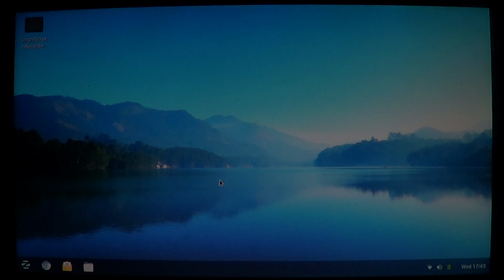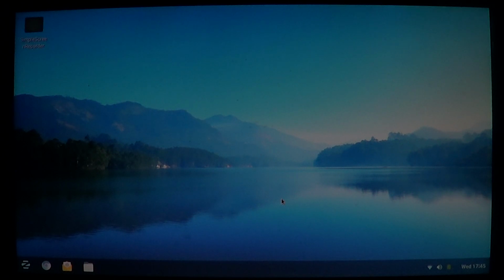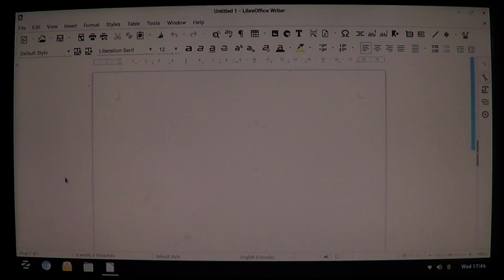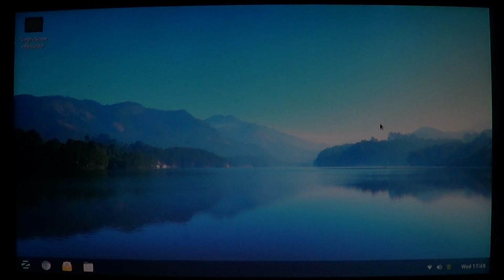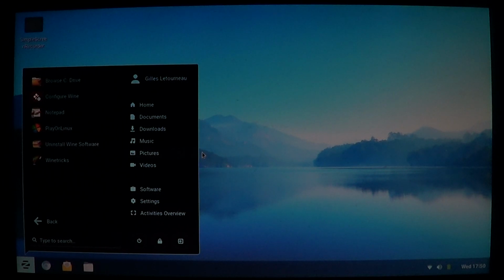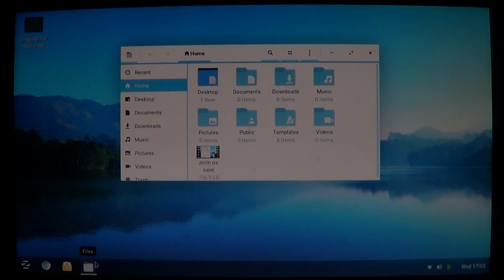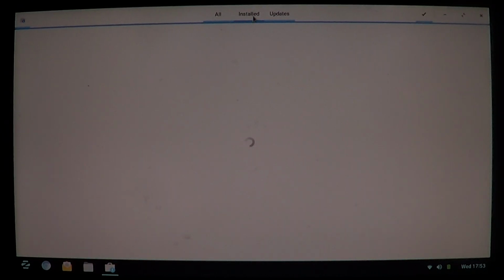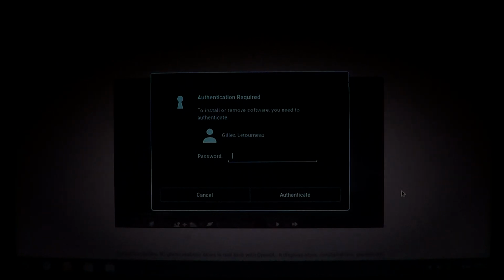Review and Quick look at Zorin OS 12 Core Linux Distro for Beginners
Nice Distro of Linux for Beginners Zorin OS 12 Core is available here